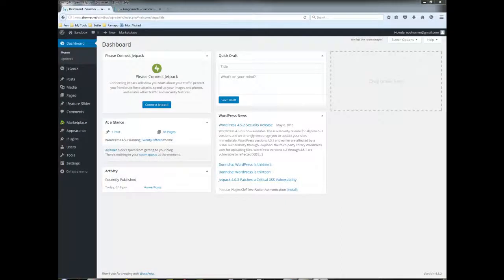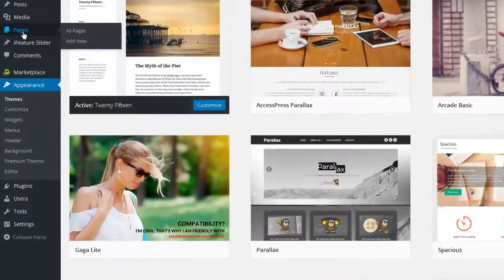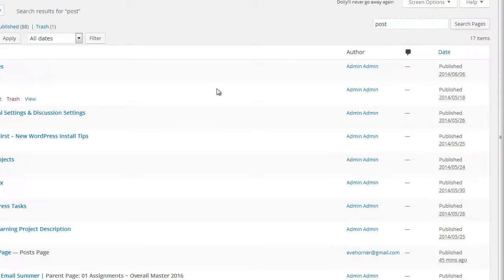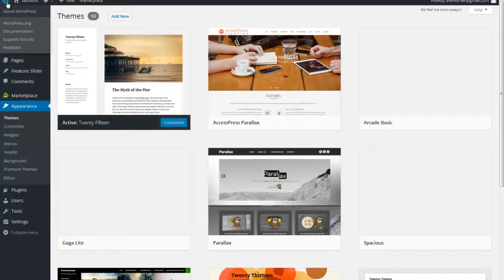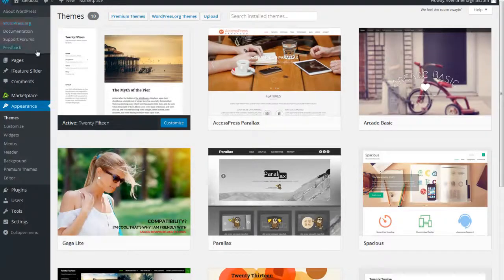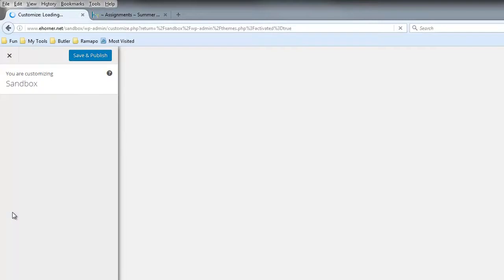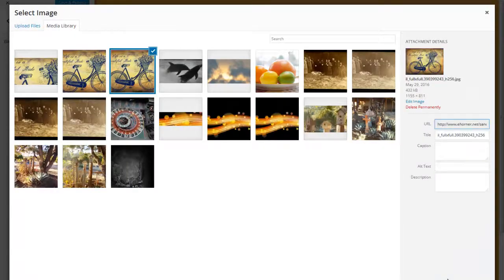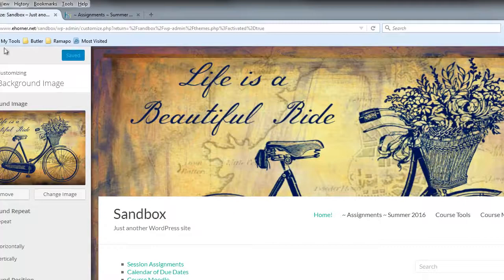WP Basics - Theme Basics 1 Spacious